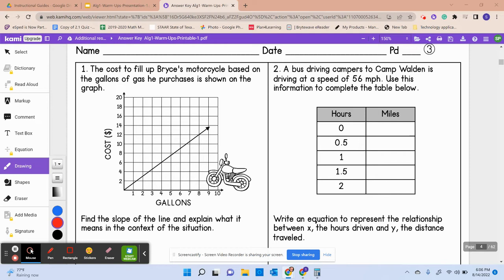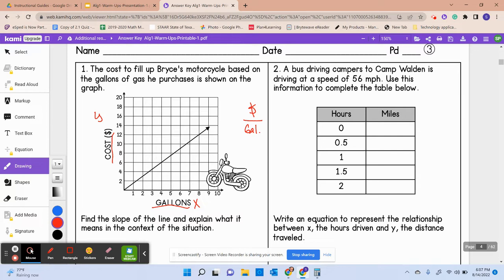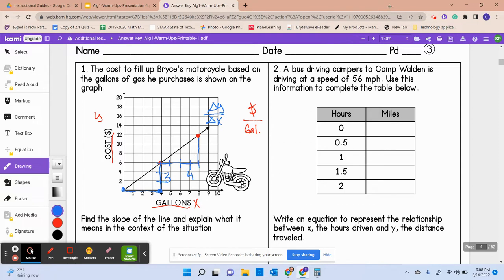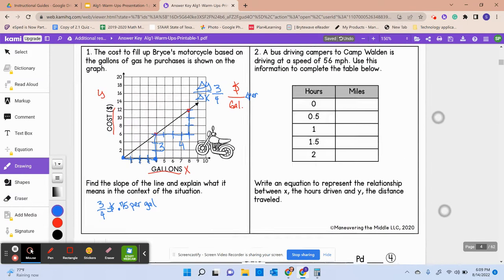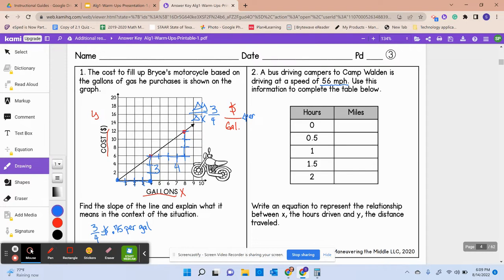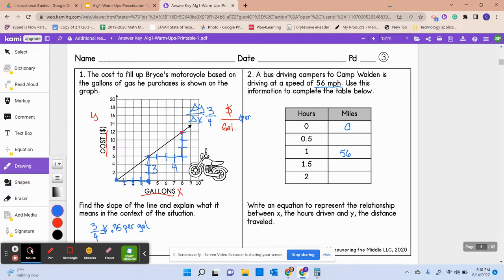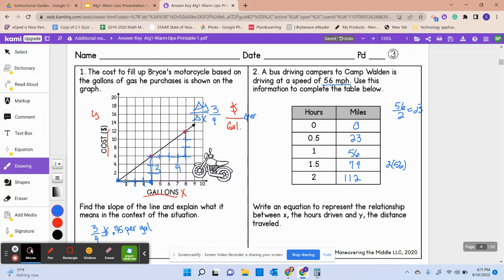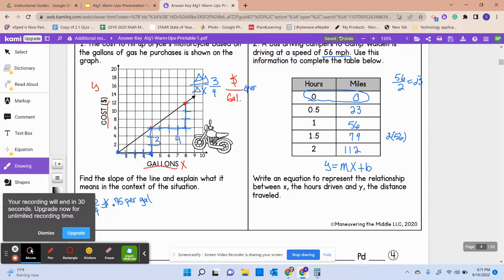Warm-Up #3 Manuvering in the Middle Alg 1